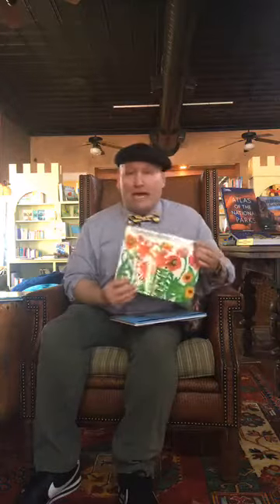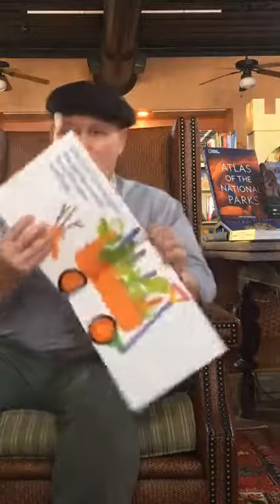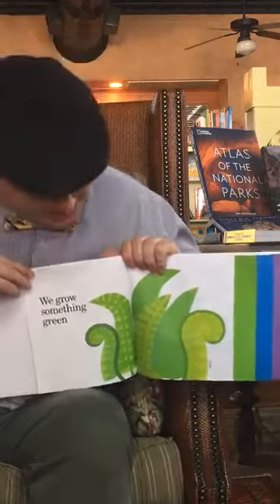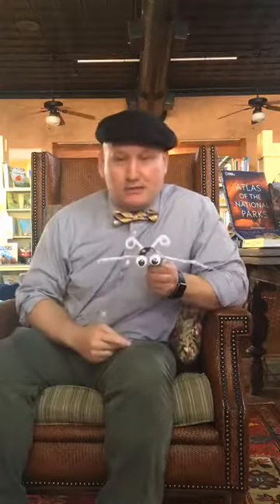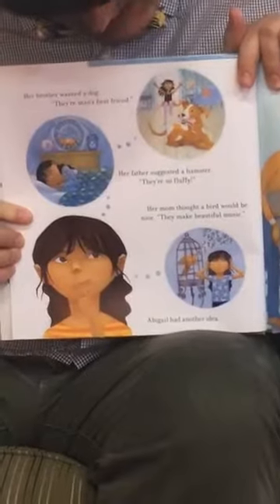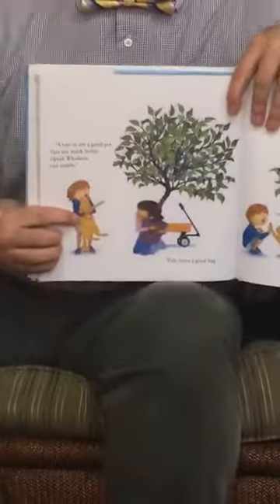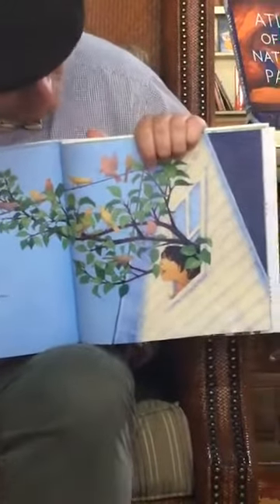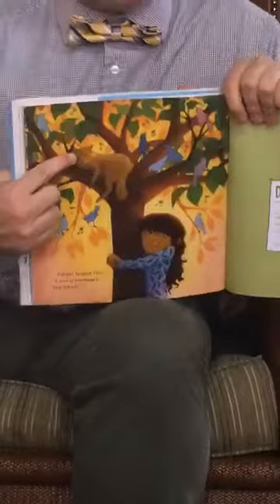Earth Day: Story Time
Joe reads "Trees Make Perfect Pets" by Paul Czajak and "Planting a Rainbow" by Lois Ehlert